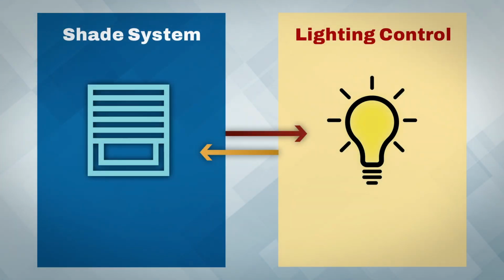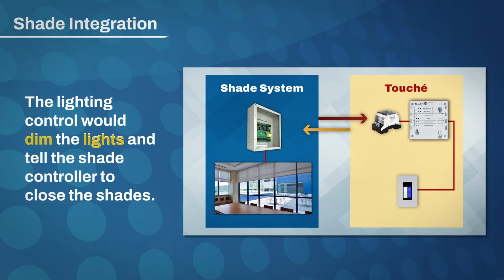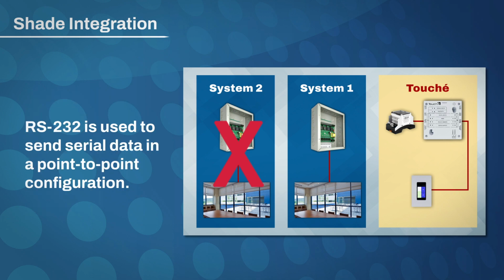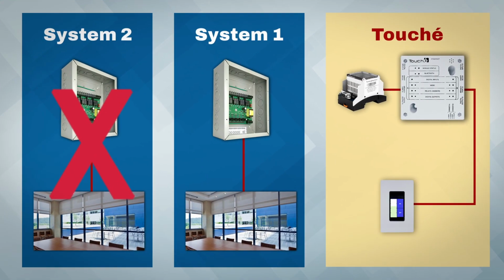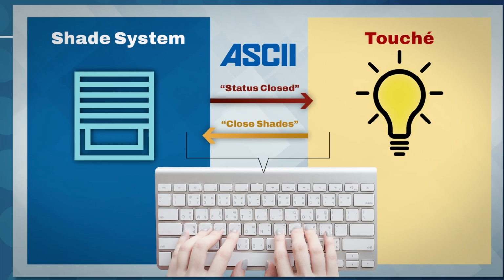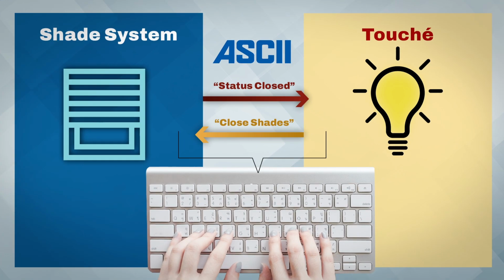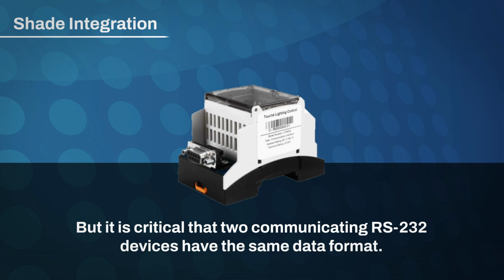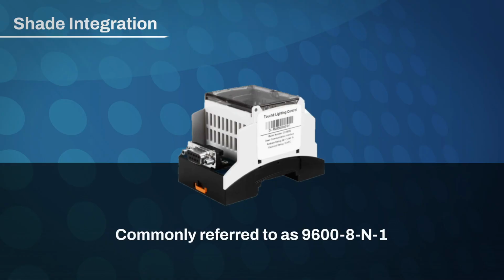Shade Integration — Video One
Connecting a lighting control system to a shade controller involves linking the two controllers, enabling the sharing of shade control with the lighting control system. This allows the lighting controls to activate specific shade control functions.

For instance, if a presentation button is pressed on the lighting control wall station, the lighting control will dim the lights and instruct the shade controller to close the shades. Because lighting control systems and shade controllers typically utilize different control languages, RS-232 communication is often utilized to bridge the communication gap and connect the two systems.

RS-232 stands for Recommended Standard 232 and is a standardized communication protocol for sending serial data in a point-to-point configuration. This means that one RS-232 device can only communicate with another RS-232 device. Serial data can be in different formats, but printable ASCII characters are typically used, which can be typed on a keyboard. These characters are combined into a string format and require a delimiter, such as a carriage return, to indicate the end of the string.

The core components of the data format used in RS-232 communication include the baud rate, data bits, parity bits, and stop bits. It is important that two communicating RS-232 devices have the same data format. The industry standard for the data format is 9600 baud, 8 data bits, no parity, and 1 stop bit, commonly referred to as 9600-8-N-1.

Various cabling and connectors can be used, but the most common connectors are DB-9, RJ-45, or RJ-11. In the next video, we will discuss common issues associated with shade control integration and how to resolve them.

To gain further insight into Shade Integration and other library videos, please